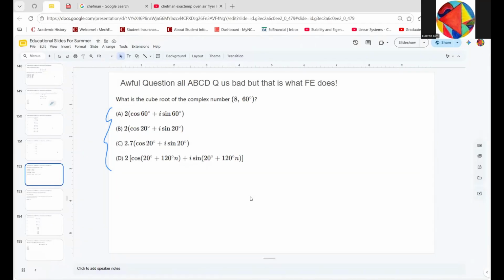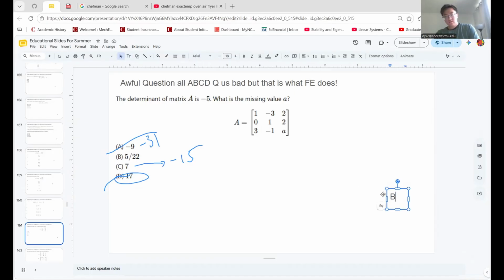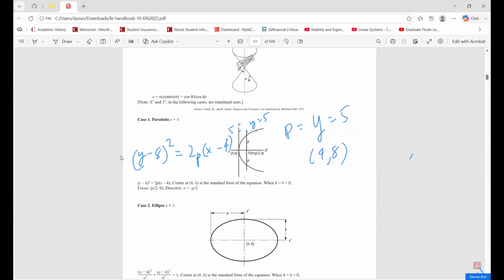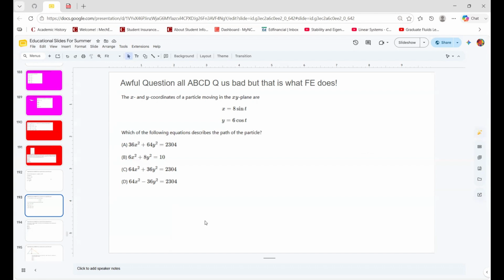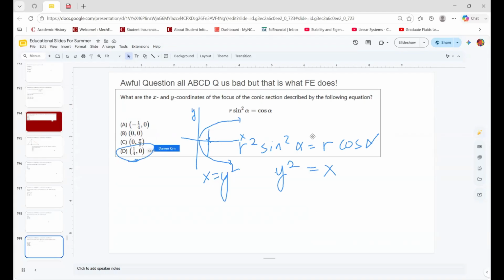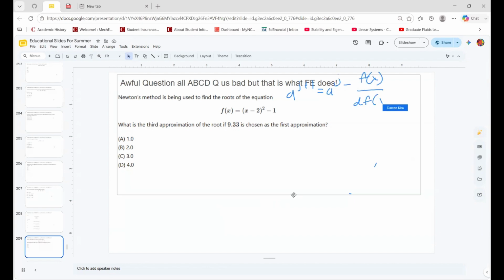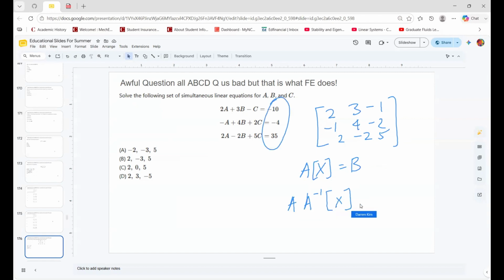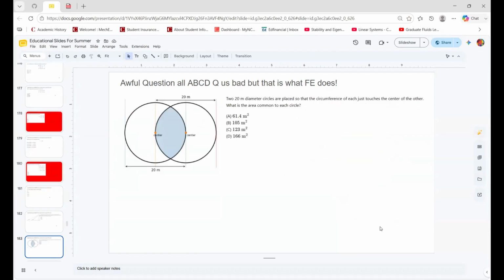Summer 9: FE Exam More math: Look at description for the slides!